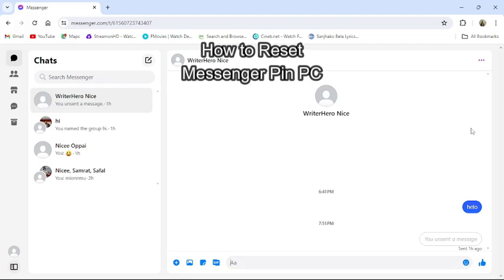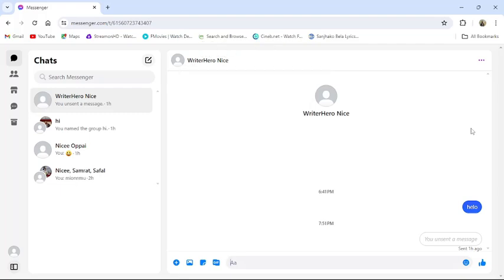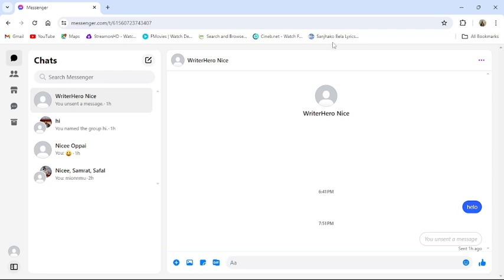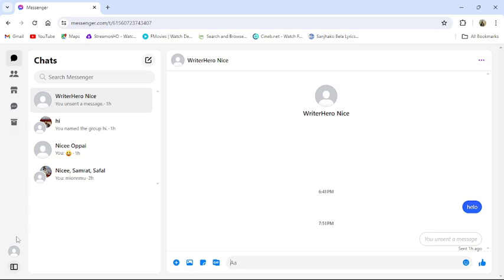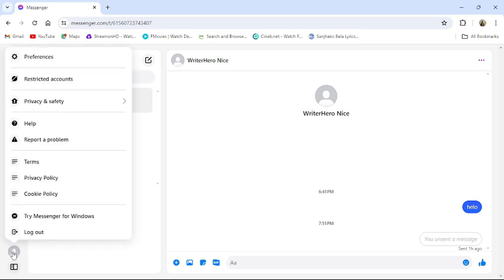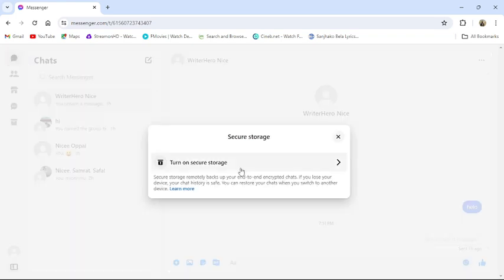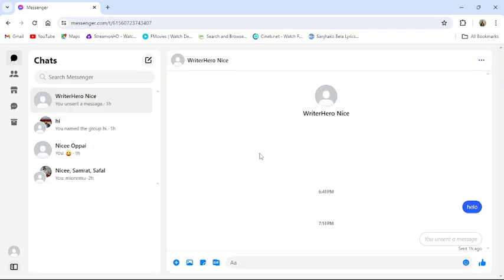How to Reset Messenger Pin PC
Secure your account by learning how to reset your Messenger PIN on your PC! In our detailed guide, "How to Reset Messenger Pin PC," we'll provide you with step-by-step instructions to update your PIN and ensure your account remains protected. With our expert tips, you'll be able to reset your PIN quickly and effortlessly, enhancing your account's security. Whether you've forgotten your current PIN or simply want to update it, this guide will walk you through the process with ease. Follow along as we guide you through the necessary steps, ensuring your Messenger account stays secure. Enhance your account security—learn how to reset your Messenger PIN today!